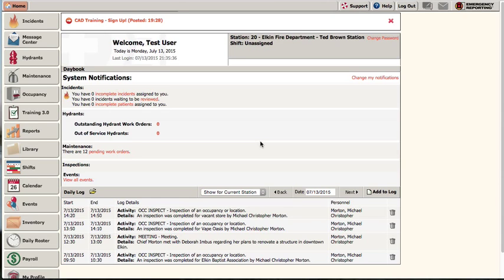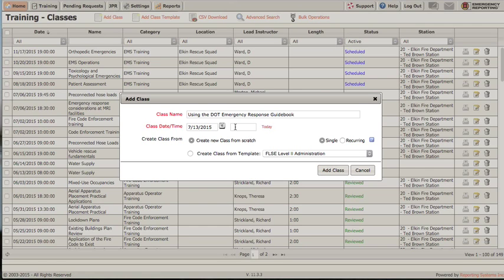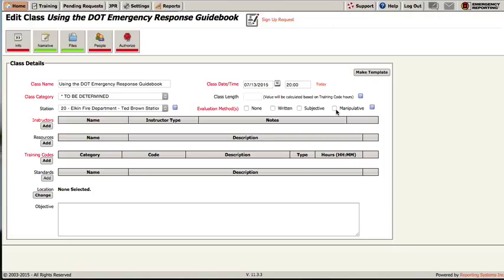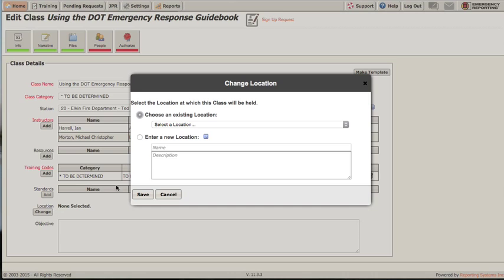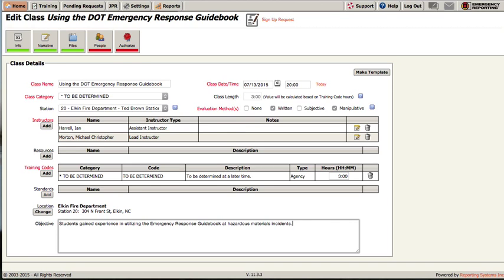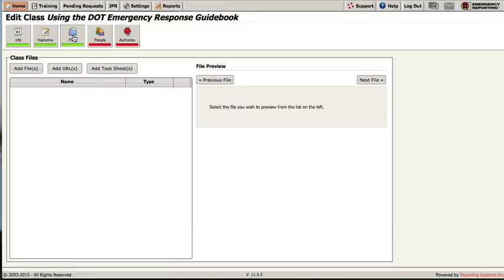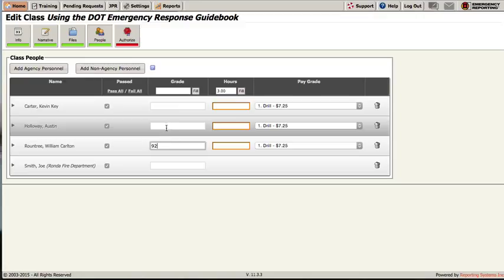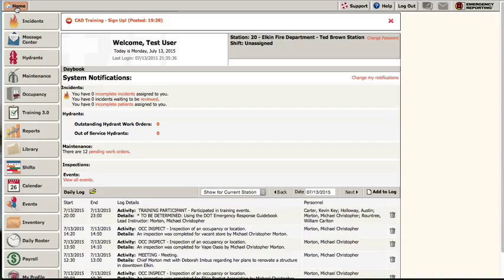Emergency Reporting: entering a training report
This video is intended to show Elkin firefighters how to enter training reports into the Emergency Reporting database.